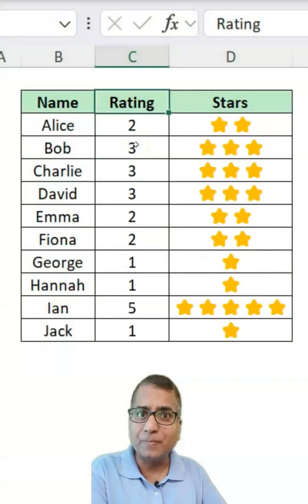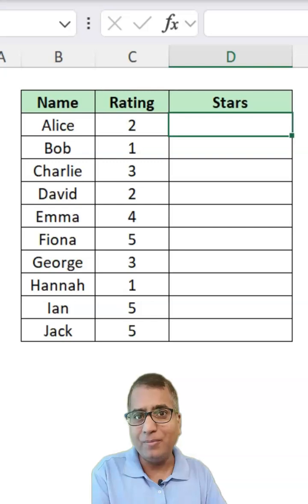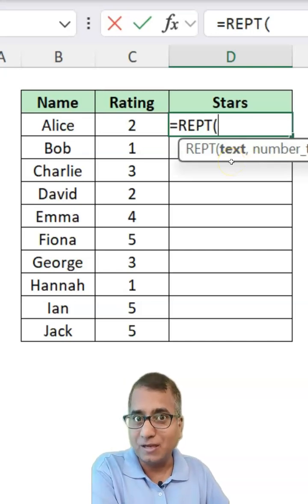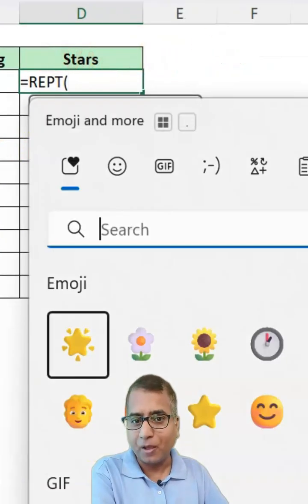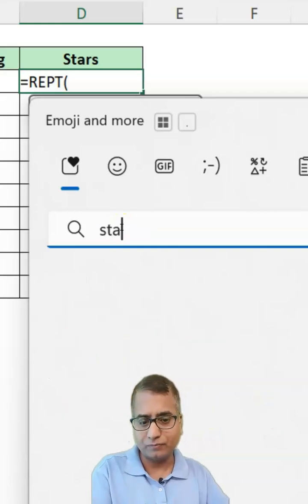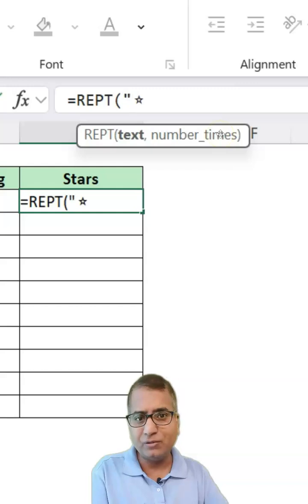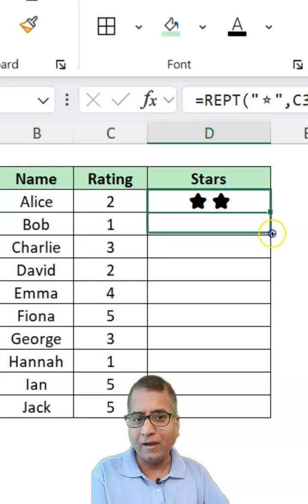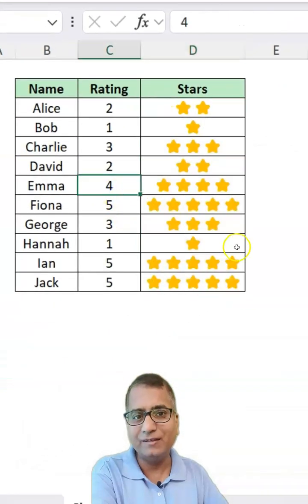How to Create Star Ratings in Excel Using REPT Function | REPT Function to Insert Stars in Excel ⭐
✨ Create a Star Rating System in Excel using the REPT Function! ⭐
Did you know you can make dynamic star ratings in Excel using just a simple formula?

In this quick tutorial, I’ll show you how to use the REPT function (short for "repeat") to generate star emojis based on a rating value. It's easy, visual, and great for dashboards or reports!

👨‍🏫 Here's what we cover:

✅Using the REPT function (=REPT( ) formula)
✅Inserting star emojis using Windows + . (dot) shortcut
✅Making stars dynamic based on rating values
✅Changing the color of the stars using font formatting
✅Perfect for both beginners and those in advanced Excel training!

📌 Formula Used:
=REPT("⭐", A2) ← Replace A2 with your rating cell.